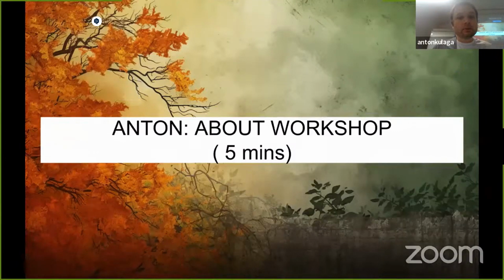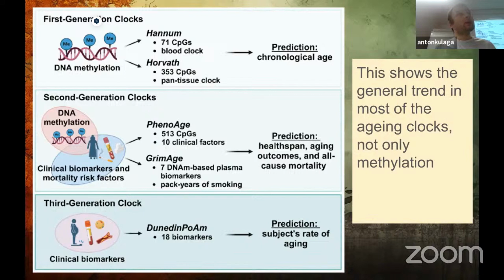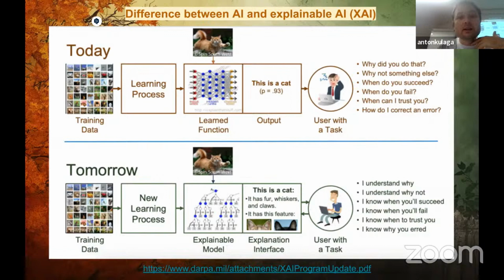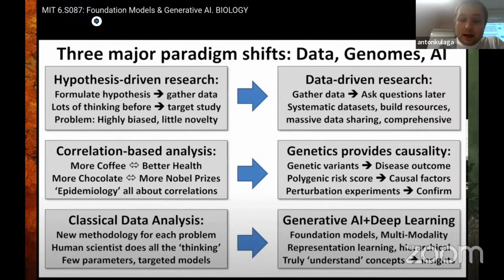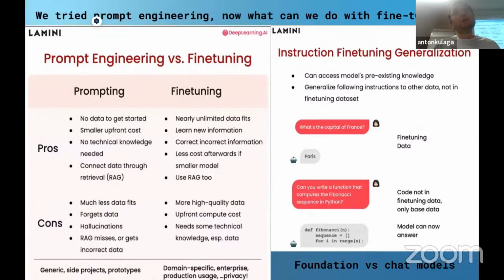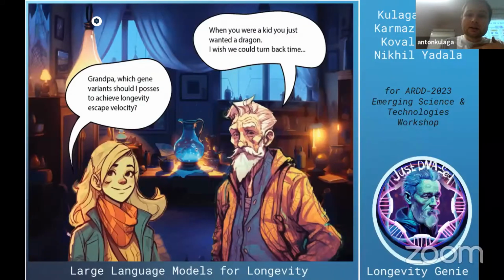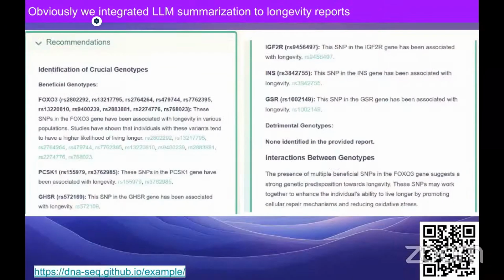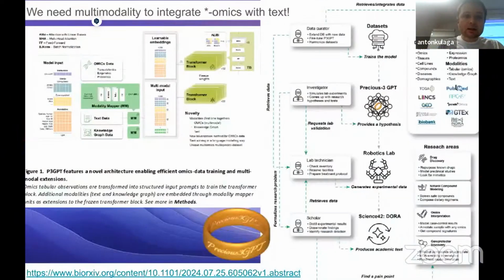7TH EHA: Workshops about AI and longevity organized by Anton Kulaga, Livia Zaharia